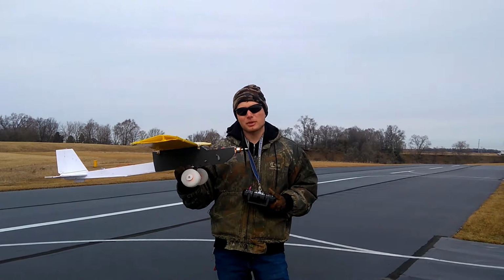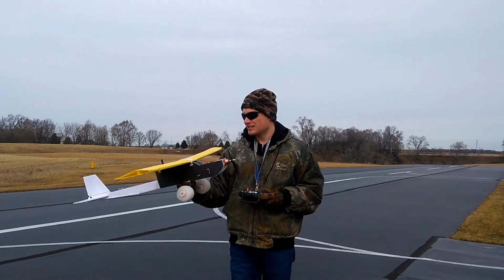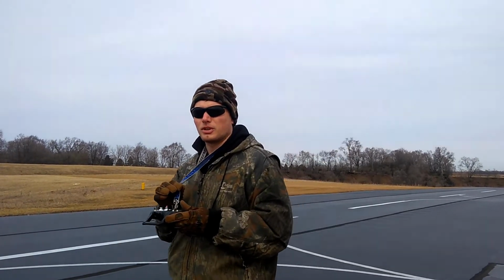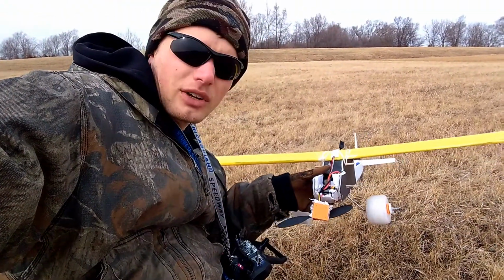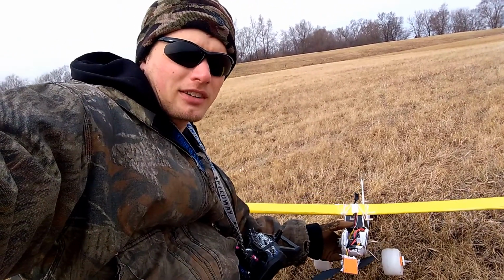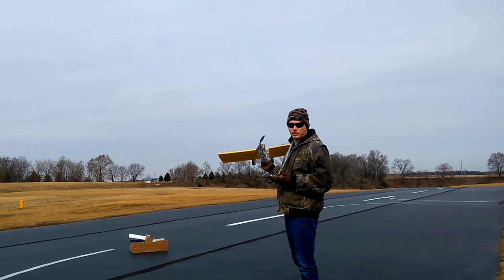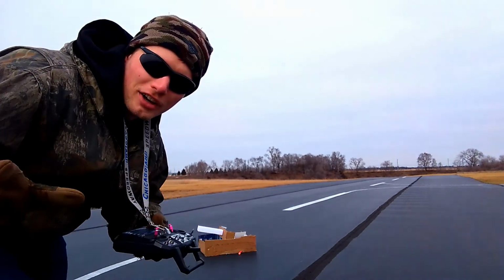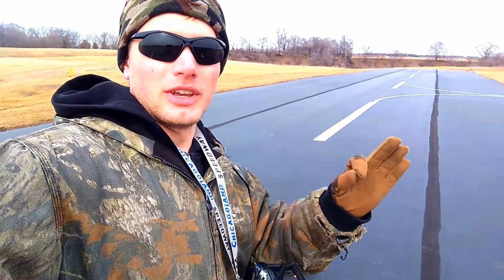A Crash, A Payload & A Tank? -A Day in RC Flying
Working on getting my RC planes ready for summer when I found out my RC runway had been invaded by a tank.